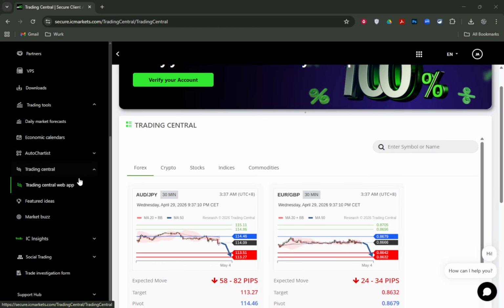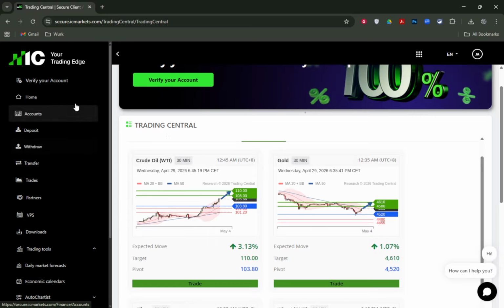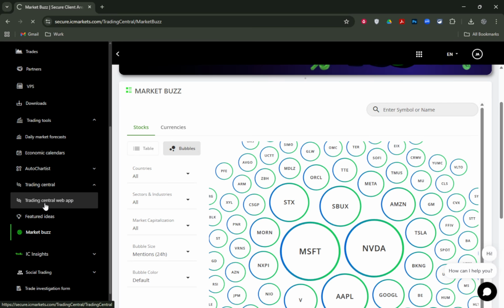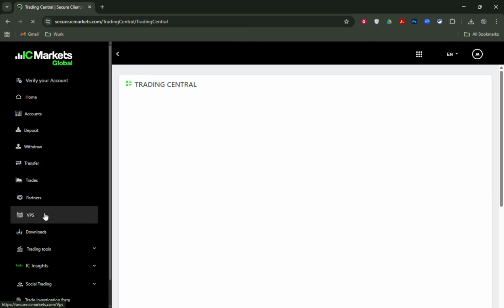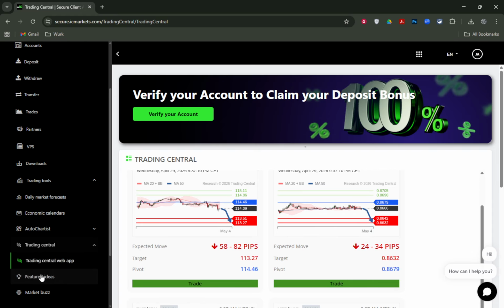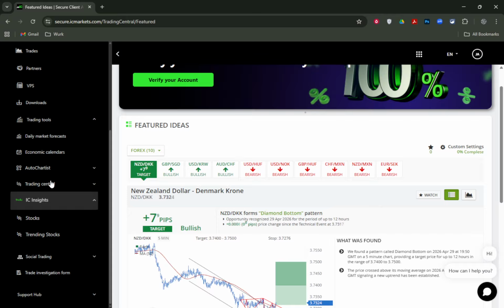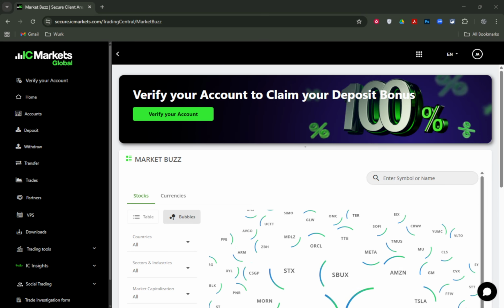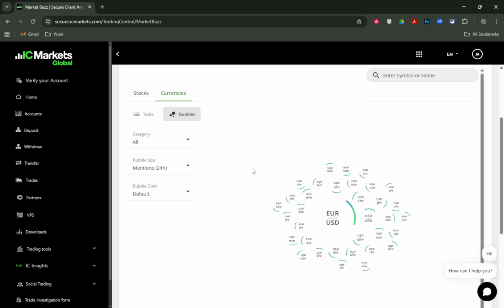How to Access IC Markets Trading Central [2026 Full Guide]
How to Access IC Markets Trading Central

In this video, we show you exactly how to access IC Markets Trading Central to leverage institutional-grade market research and technical analysis tools. Integrating these expert insights into your trading workflow is essential for identifying high-probability setups and staying informed on global market movements.

We focus on the various methods of engagement, from utilizing the Alpha Generation indicators within the MetaTrader ecosystem to accessing the Market Buzz and Technical Views hubs through your secure client area. By understanding how to activate and navigate these powerful analytics, we improve our ability to interpret market sentiment and execute trades with greater confidence.

Technical Specs:
Software: IC Markets; Feature: Integrations & API.